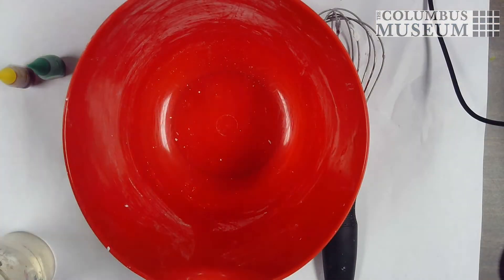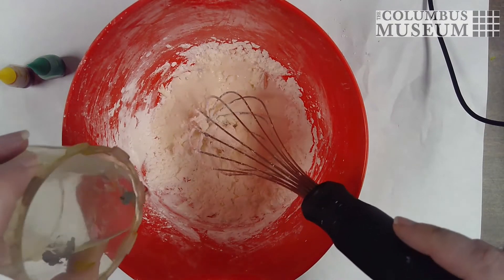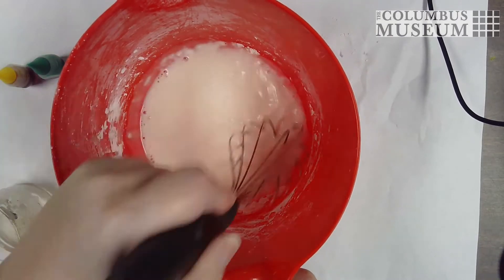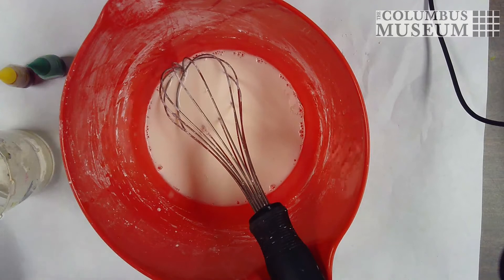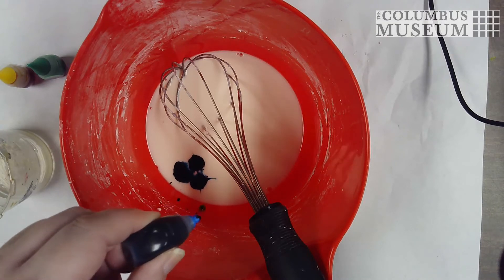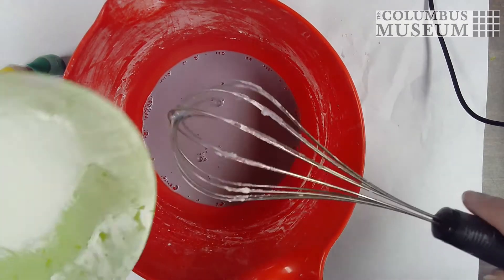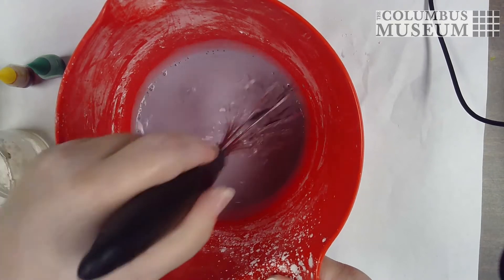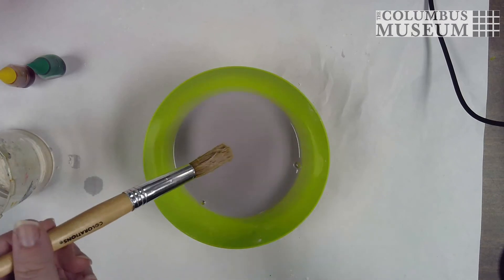Create Your Own Liquid Chalk Paint!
Create your own liquid chalk paint using only water, cornstarch, and food coloring! Let us know how yours came out and what you used it on!